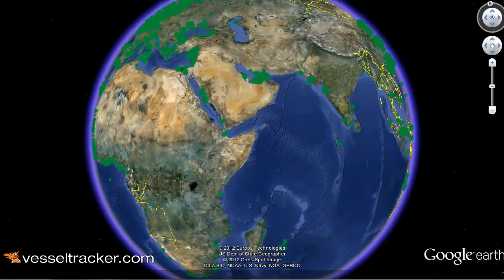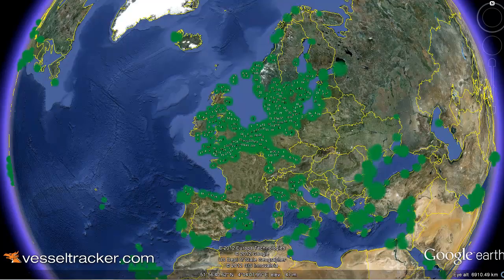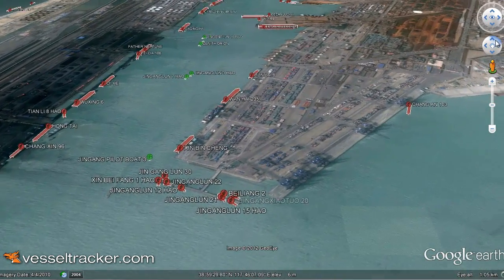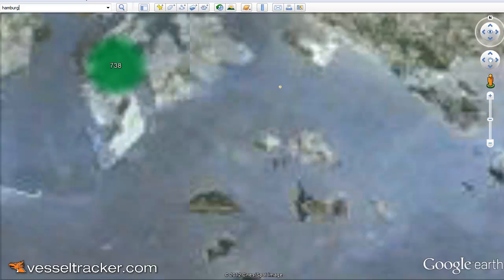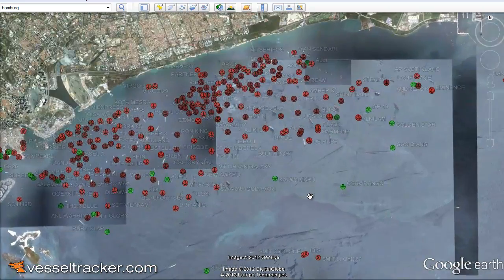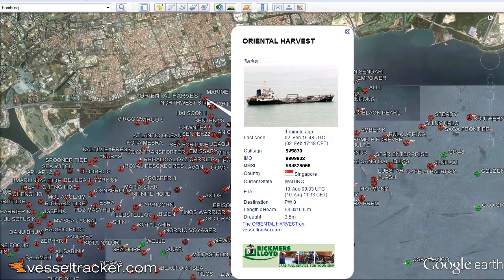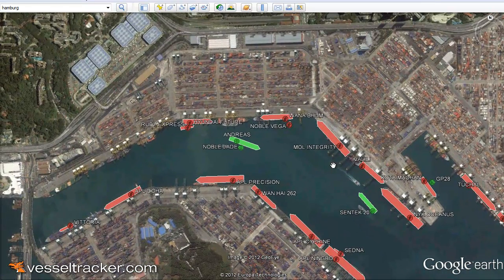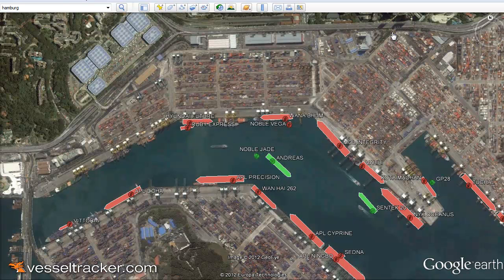vesseltracker-Google-Earth_1.mp4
Google Earth visualization for the global vesseltracker.com AIS vessel data